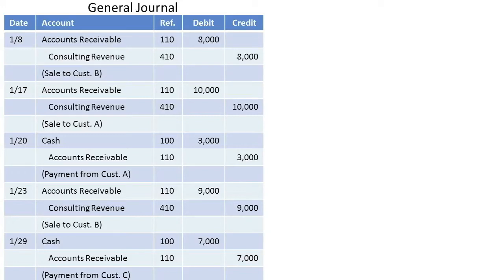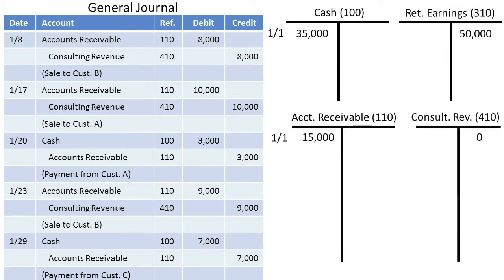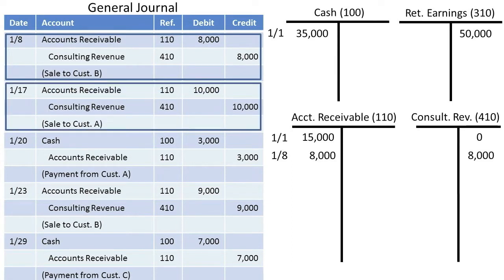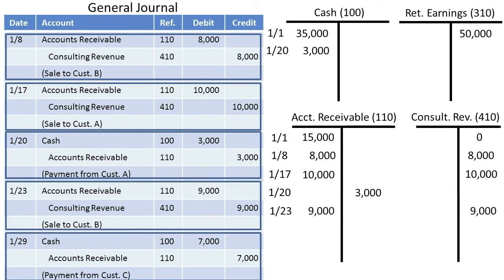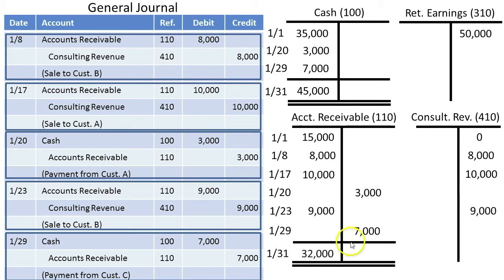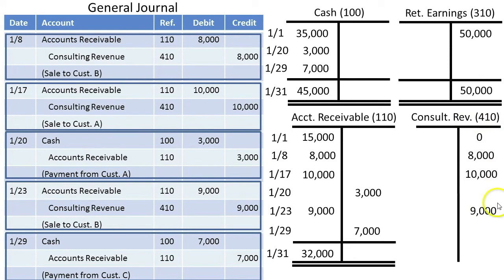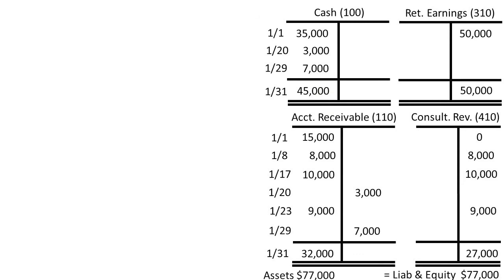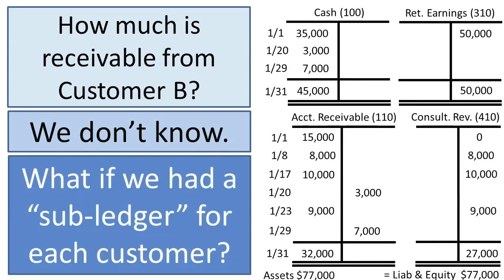Subsidiary Ledgers And Special Journals - Slides 3-4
This video is one of several videos discussing 11 different PowerPoint slides on the topic "Subsidiary Ledgers and Special Journals"  The full video set is provided in a playlist titled "Subsidiary Ledgers and Special Journals", but I have also compiled all slide-specific videos into one single video titled "Subsidiary Ledgers and Special Journals - Slides 1-11".